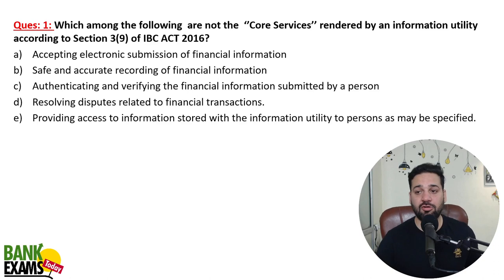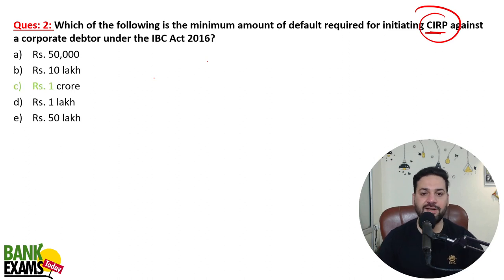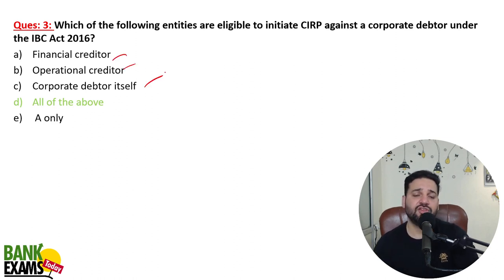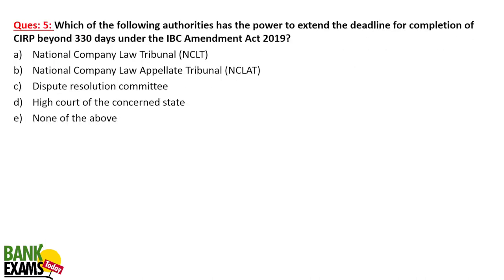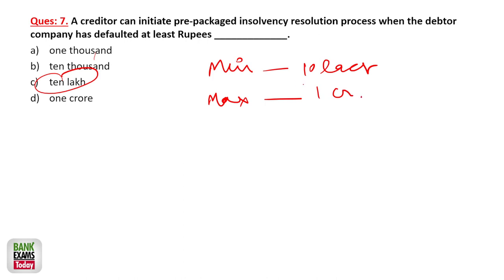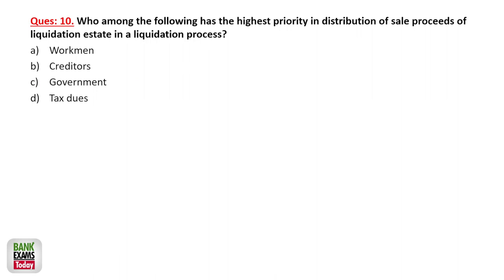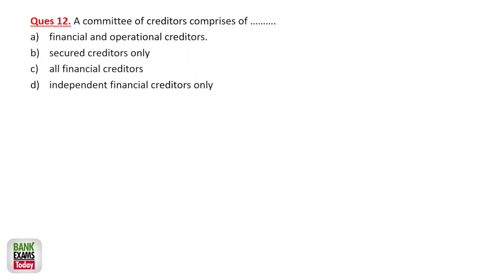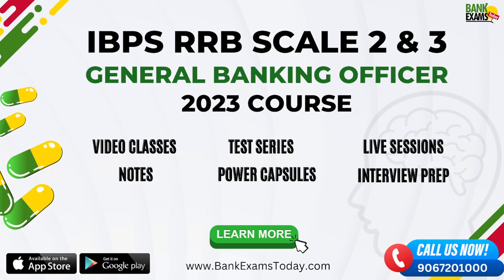IBPS RRB GBO Scale II & III 2023: IBC 2016 Quiz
Important Financial Awareness class for IBPS RRB GBO Scale 2 and 3 (2023). In this sessions I have shared 11 important questions from Financial Instruments topic.